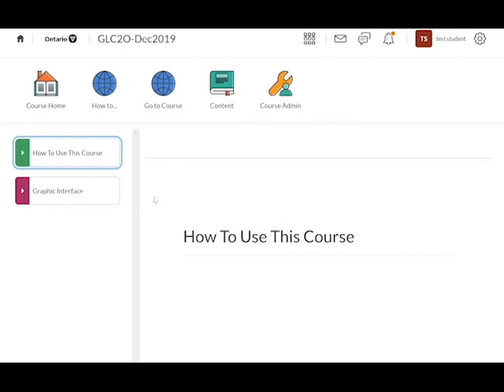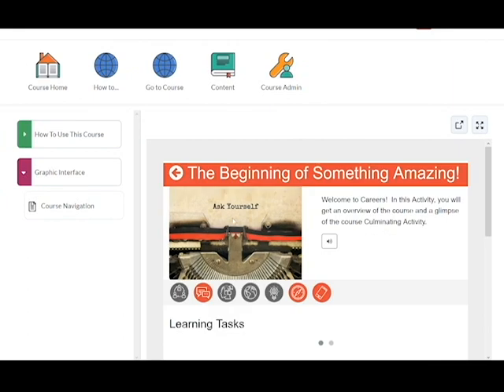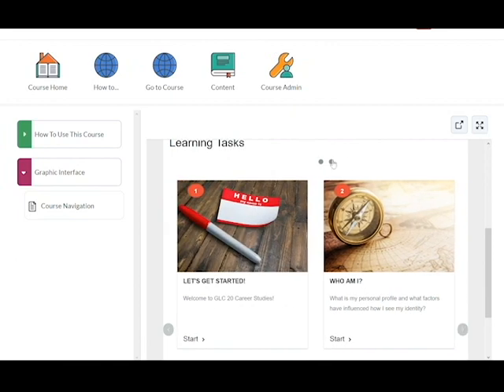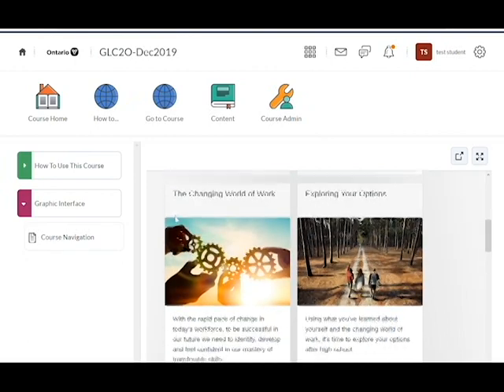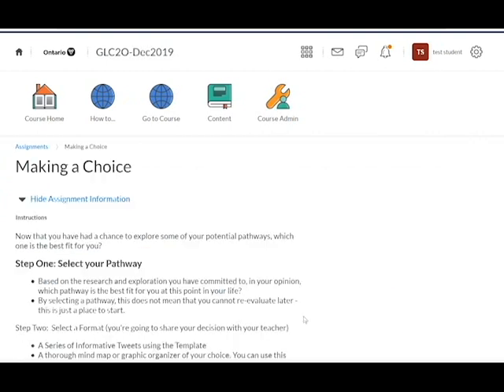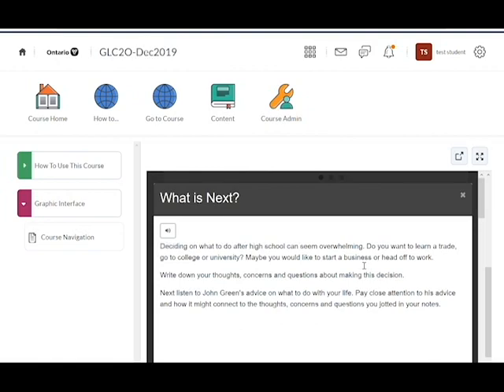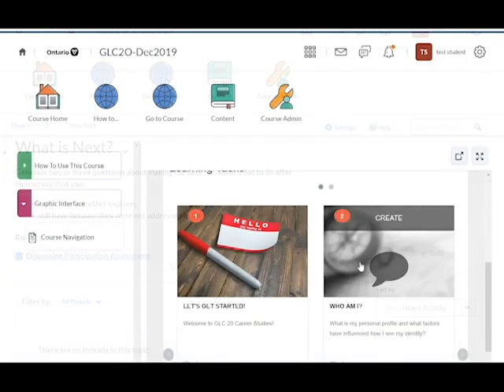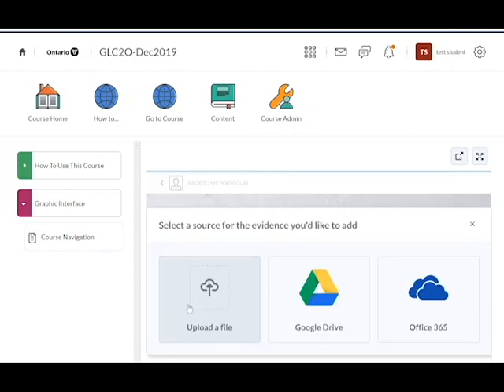Course Content Tutorial GLC2O